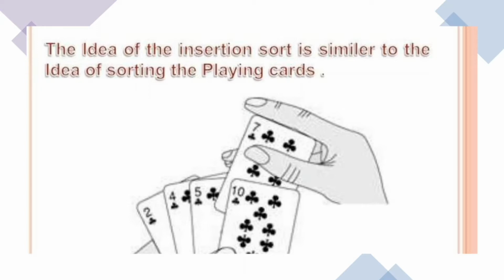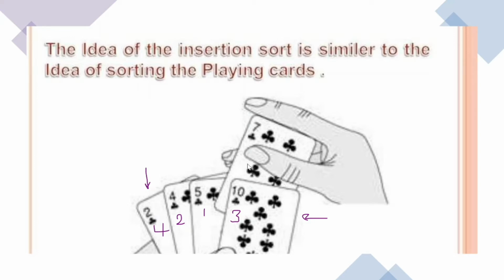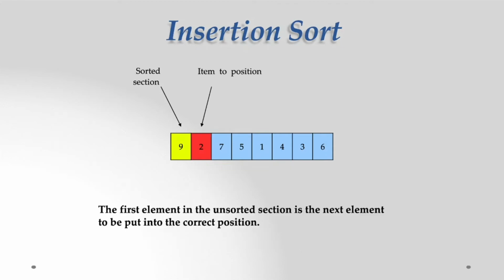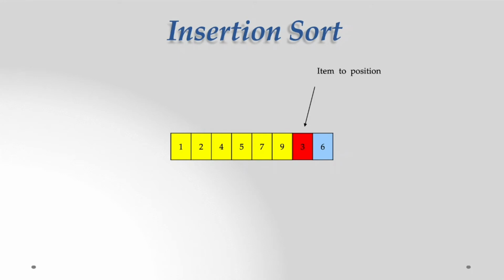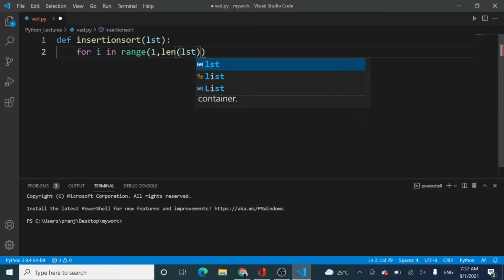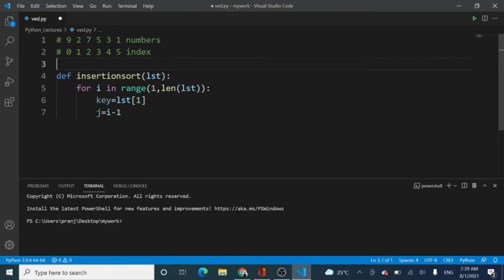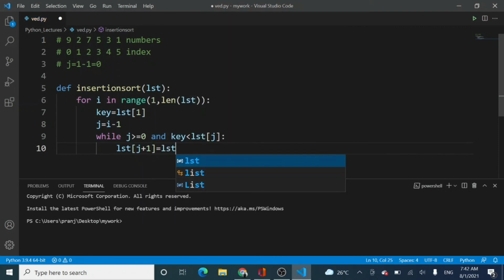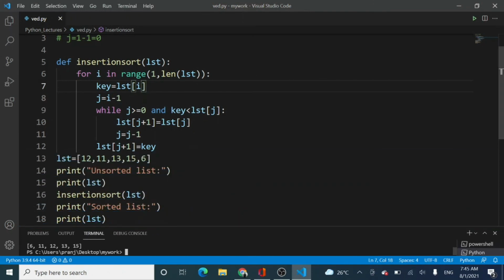Insertion sort in Python | Sorting | Python Lectures